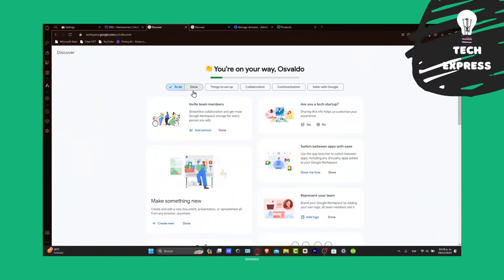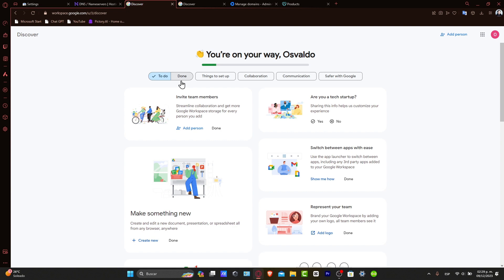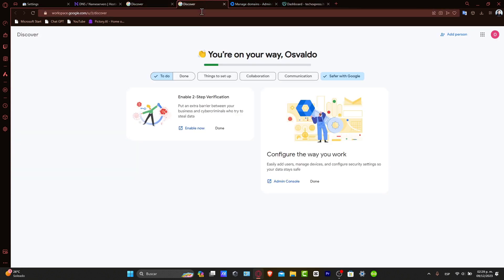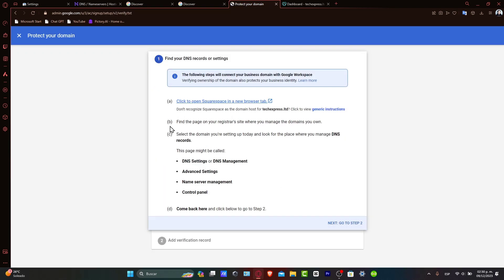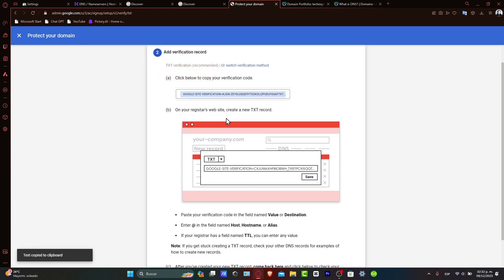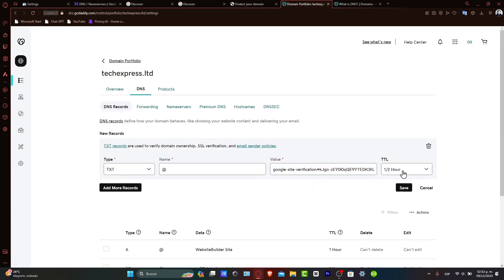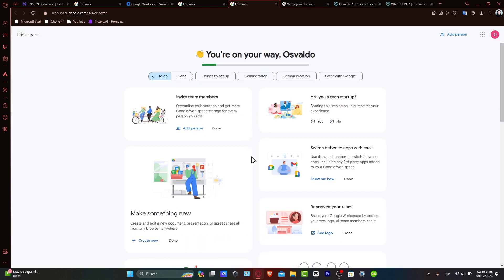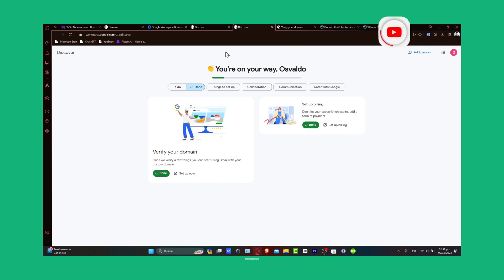How To Connect godaddy Domain To Google Workspace (2025) Full Guide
Connecting your godaddy domain to Google Workspace is a simple and seamless process that can greatly enhance your online presence and productivity. To begin, log into your godaddy account and navigate to your domain settings. From there, click on the "Manage DNS" option and select the "Add" button to create a new record.

Choose "CNAME" as the record type and enter the unique Google Workspace URL provided in your Google admin console. Save the changes and allow up to 24 hours for the DNS to propagate. Once complete, you can easily access your Google Workspace services through your godaddy domain, providing a professional and efficient platform for your business.